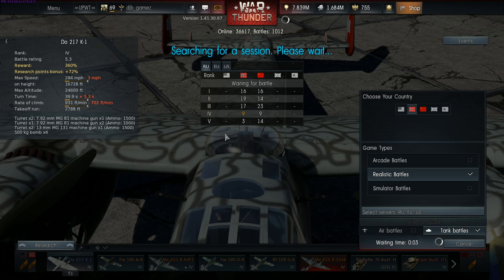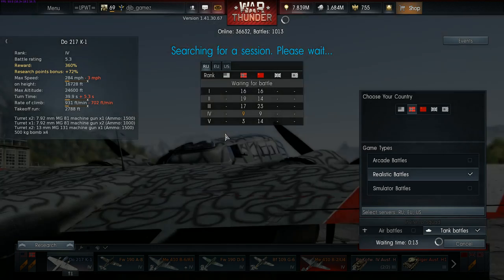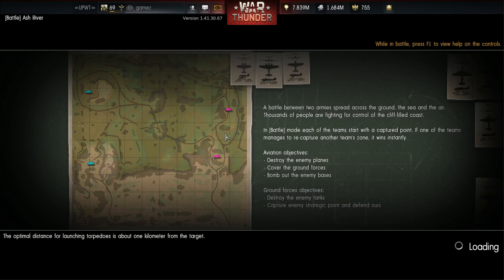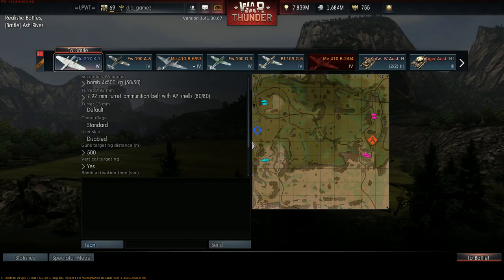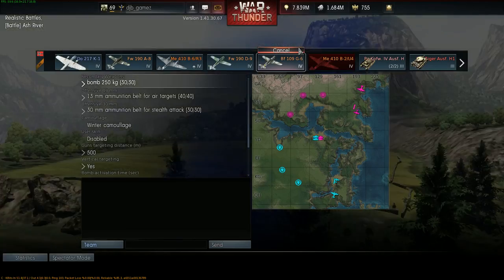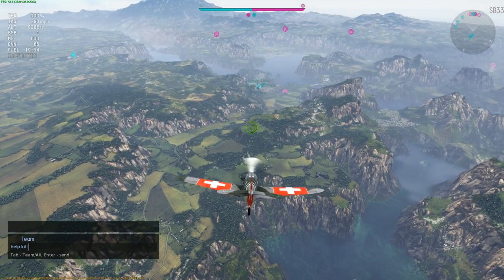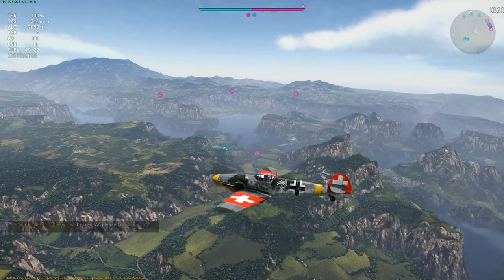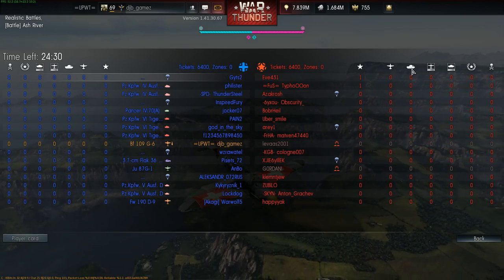German Tank Battles - 'Cannon Breech'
Just an average pilot trying to become an Ace